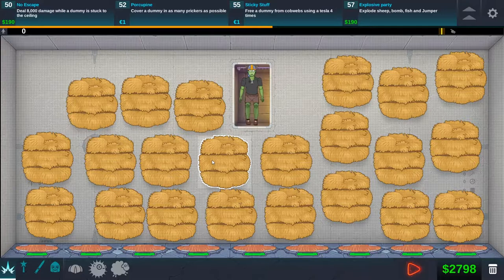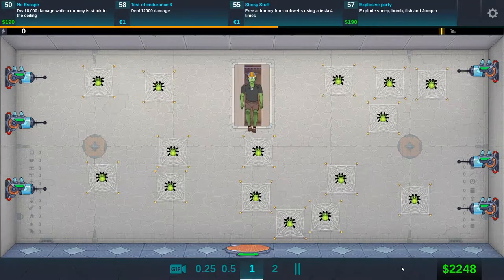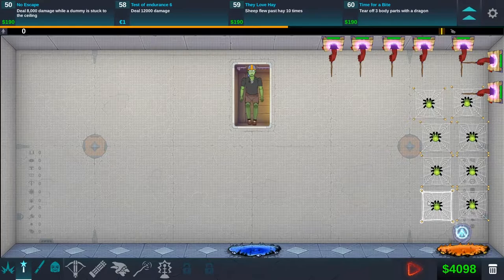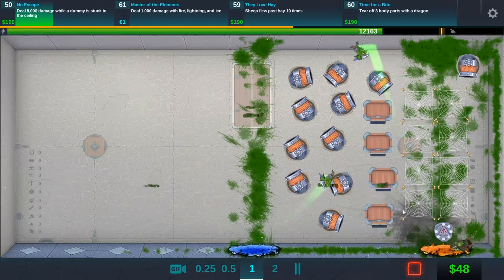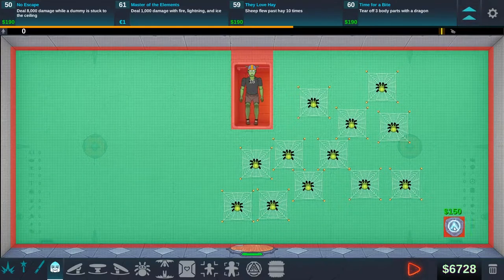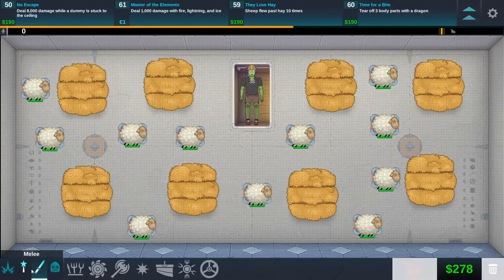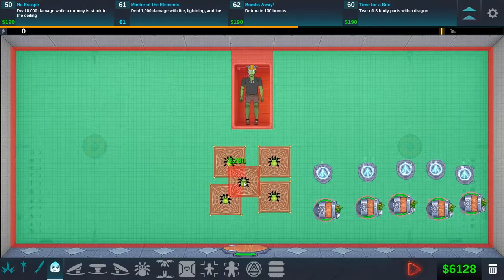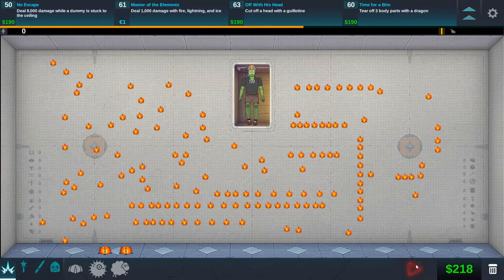DUMMY + HAY = Happy Room Porcupine unlocked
Happy room not scary at all unlocked - More happy room mayhem

We are playing more Dawn of man and checking out freeplay mode and trying hardcore difficulty

About Dawn of man
Command a settlement of ancient humans, guide them through the ages in their struggle for survival. Hunt, gather, craft tools, fight, research new techs and face the challenges the environment will throw at you.

Well hello there I'm Shirlierox and I love playing games like Rimworld , Happy room, Astroneer, Galactic junk league, Totally accurate battle simulator, TABS, Raft, Beetle Uprising, Voxelaxy, Colony Survival, Hammerhelm, Lord of Dwarves, Sheltered and loads more.